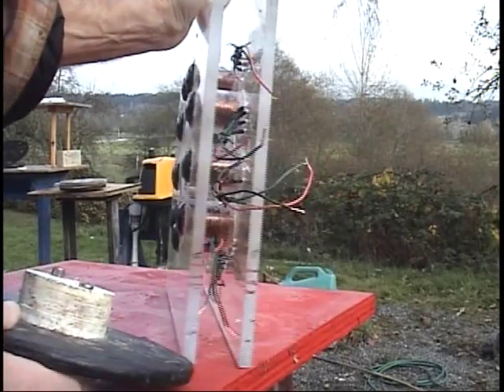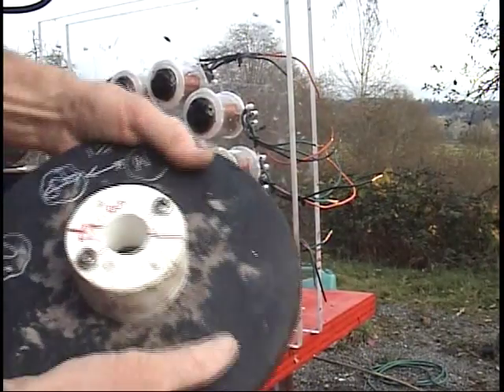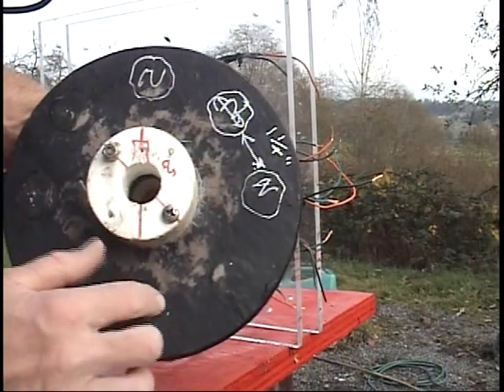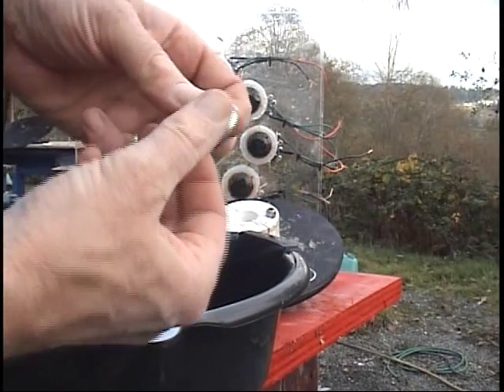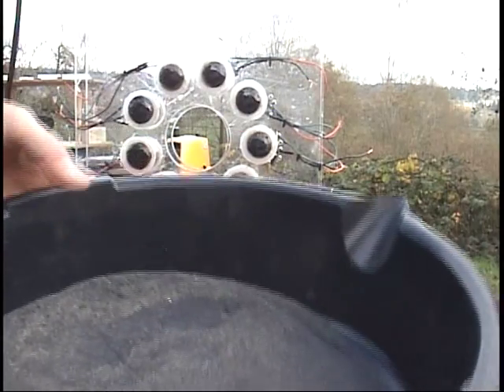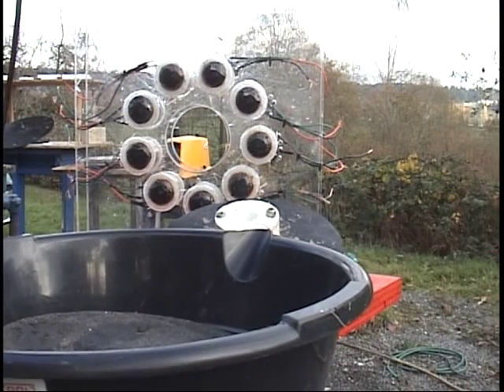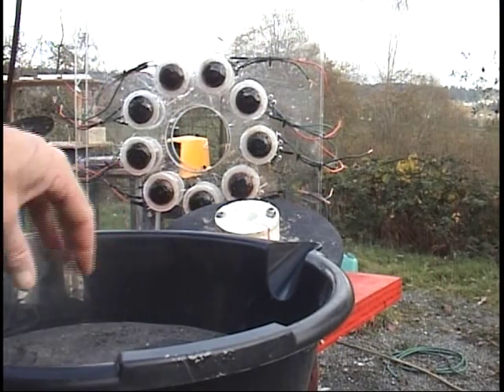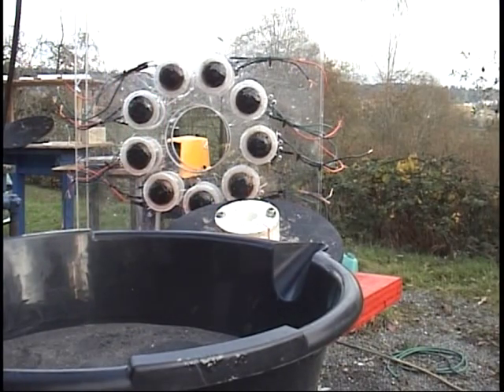9 COILS 8 MAGNET ROTOR BLACKSAND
Brief video of design and construction of 8 magnet rotor in electric car motor, also shown is one of the the 9-coil stator plates with blacksand  cores. There will be 3 rotors on common shaft for total of 24 magnets, and 4 stator plates for total of 36 coils.
Blacksand can be found on ebay - look for type that contains trace amounts of gold.